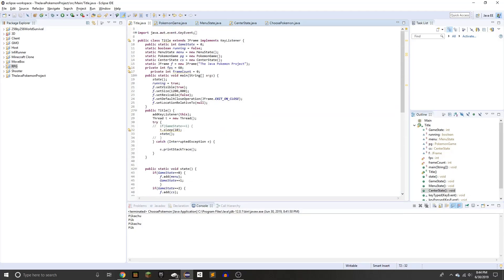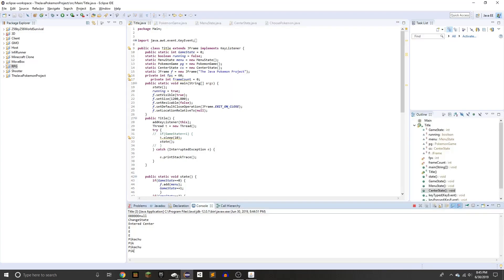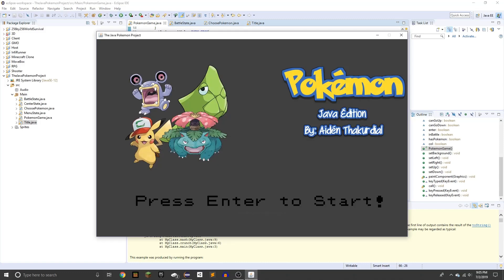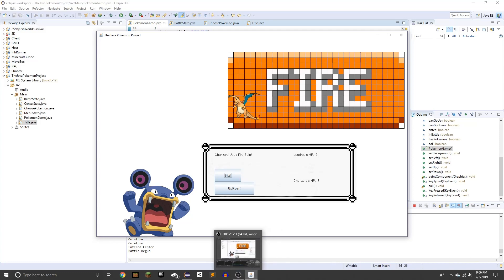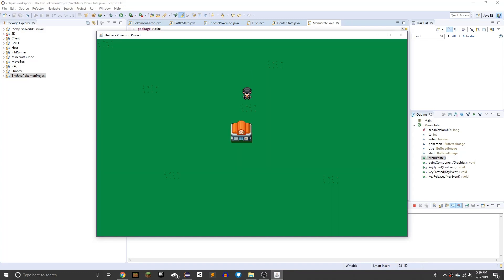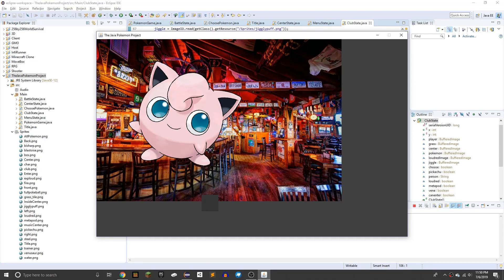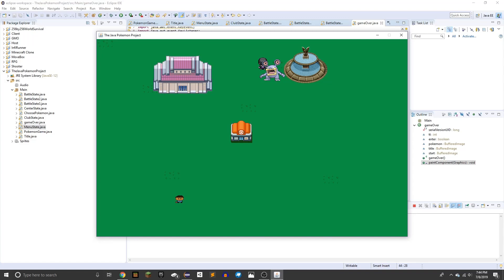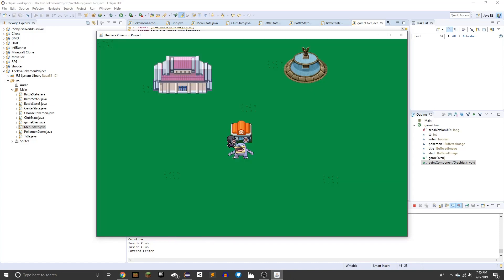I Programmed Pokémon in 1 Week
I made all the code. Download is below as well.
FAST TRAVEL:
0:05 - Creating the Fundamentals of Pokemon(Day 1)
1:00 - Creating Actual Pokemon/Starting the Battle System(Day 2)
1:30 - The Fundamentals of the Battling System(Day 3)
2:50 - Polishing the Battling System and Better Graphics(Day 4)
3:45 - The Club and JigglyPuff(Day 5)
4:00 - The Final Game and Blastoise(Day 6 and 7)